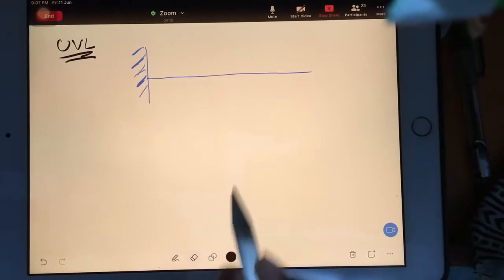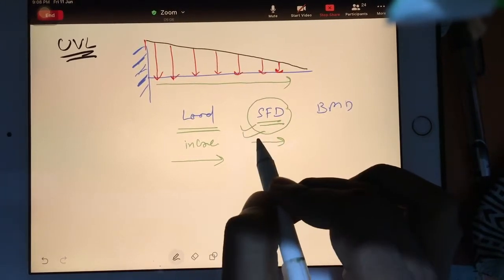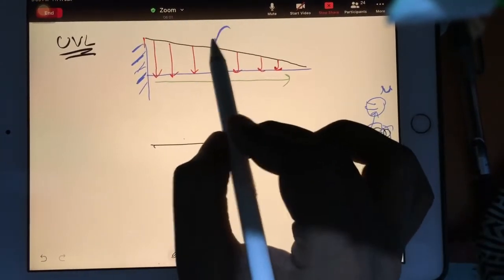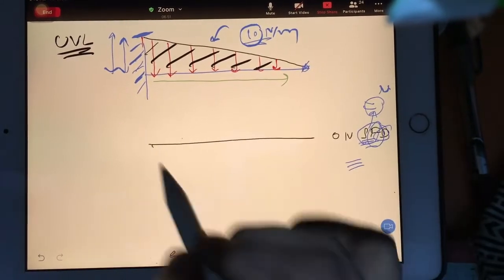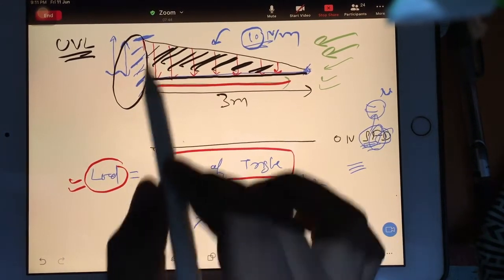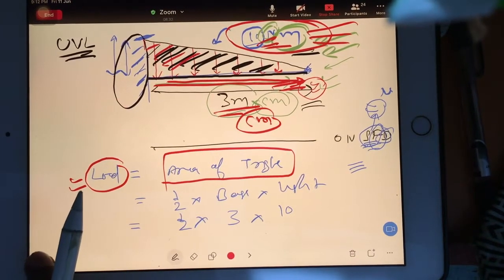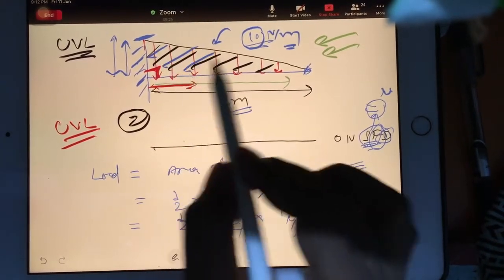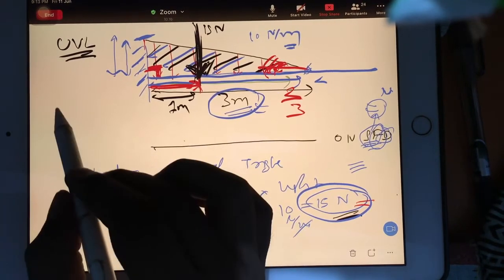Uniformly varying load SFD & BMD , AIRCRAFT STRUCTURE lecture for GATE AEROSPACE ENGINEERING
GATE AEROSPACE 2021 TOPPER (AIR 22) FROM OUR COACHING , WATCH HIS INTERVIEW with me ( IN HINDI)

🟣we are the most dedicated institute for GATE AEROSPACE ENGINEERING. we provide :
1 : online coaching ( live regular class )
2 : pre recorded video lectures for complete course for those who can't attend live classes.
3 : online mock test series with topic wise, chapter wise , subject wise & full length mock papers for practice .
4 : you can purchase only mock papers , test series .
5 : you can purchase video courses ( along with free mock papers , test series )
6 : topic wise , chapter wise , subject wise , full length and revision . these many sections we have for mock papers.

🔴ignore tags below :

GATE AEROSPACE
GATE AE
aircraft propulsion
aircraft structure
aircraft stability and control
jet propulsion
rocket propulsion
aerodynamics